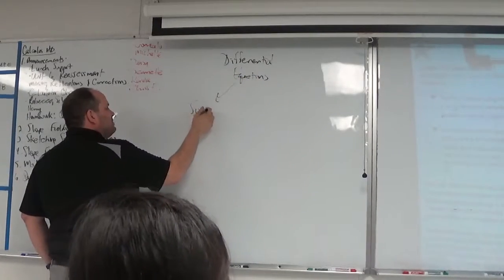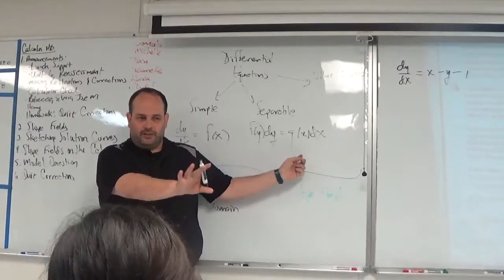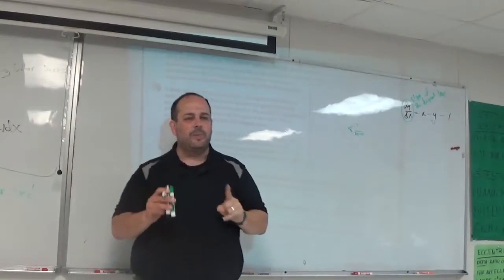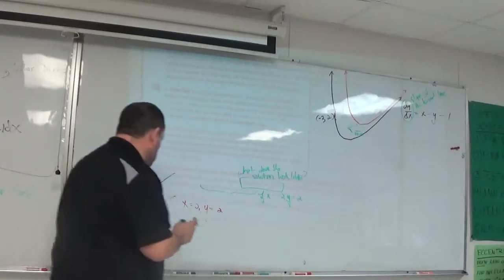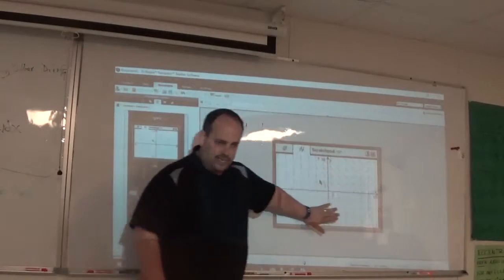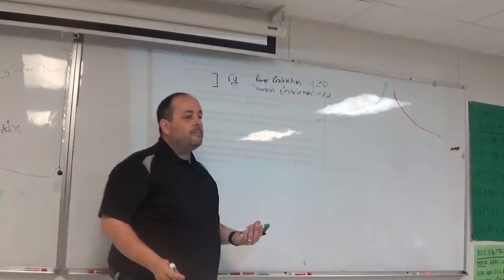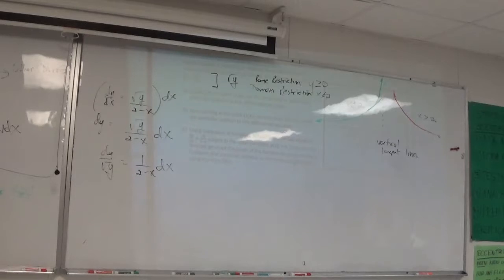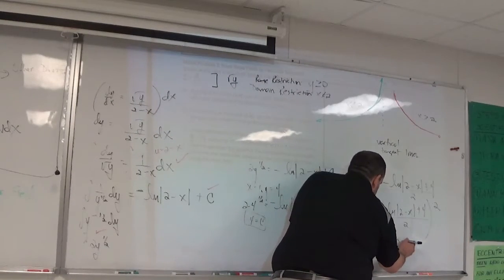AB 2017 Lesson 113 Slope Fields Day 1